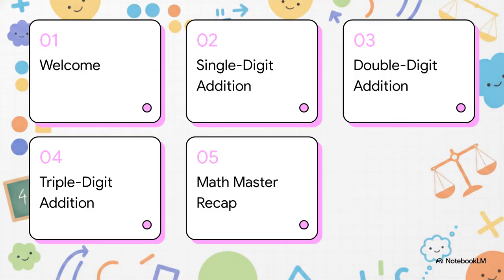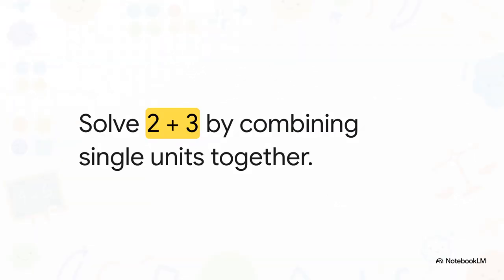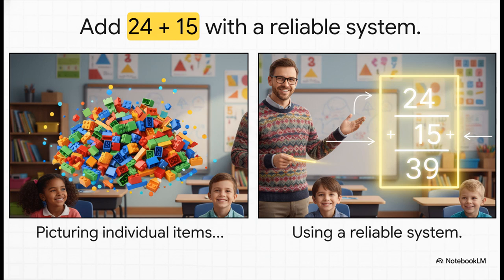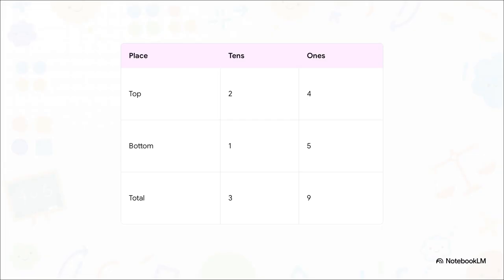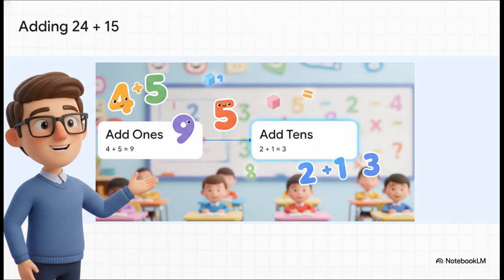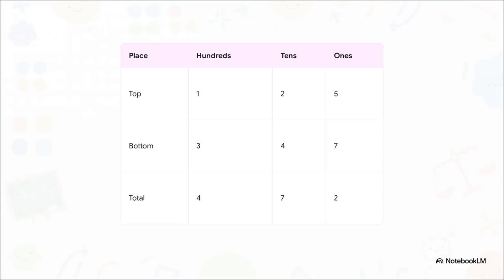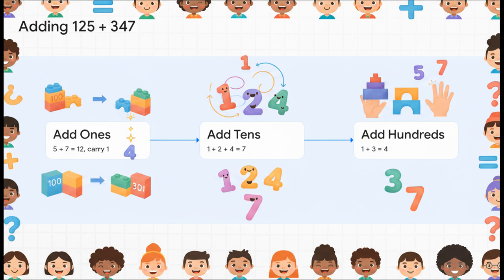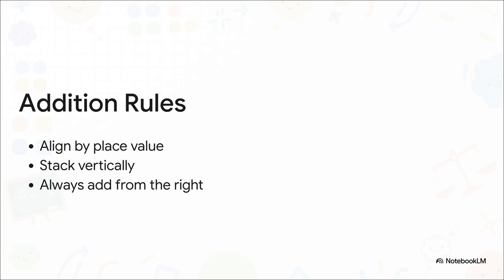Addition of number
when you learn addition so this video for you